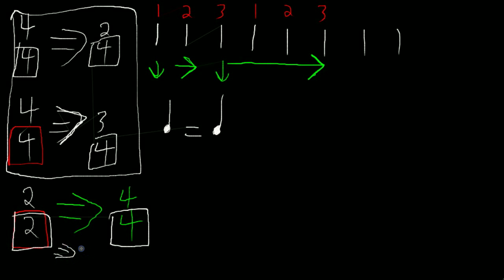Introduction to 2/2 time and a short introduction to the example in 2/2 time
A brief description of 2/2 time and an introduction to the example which takes place in the next video